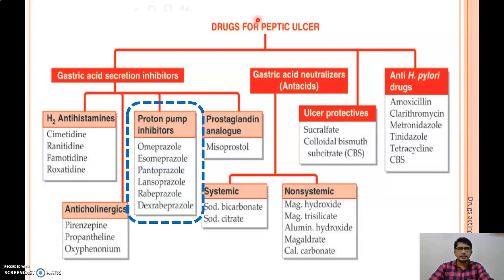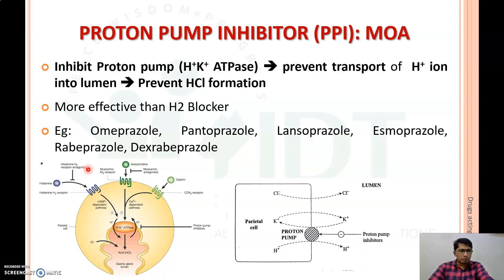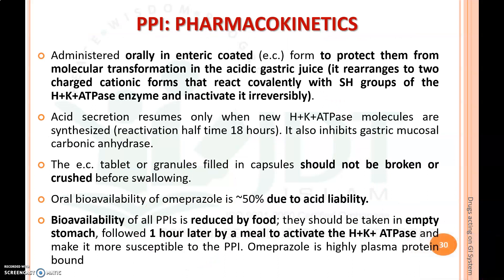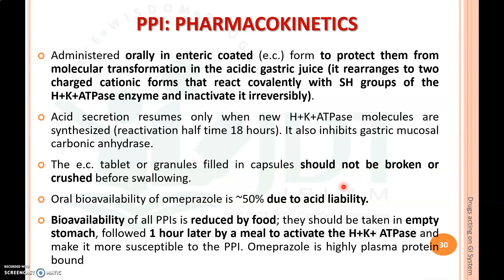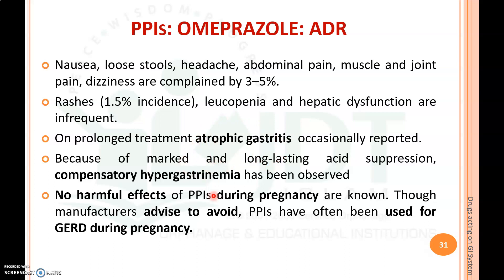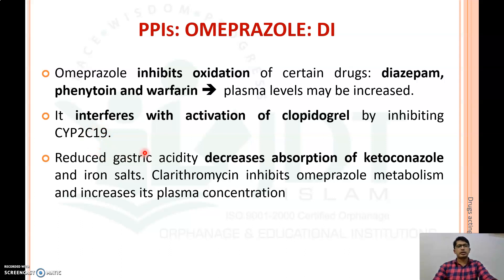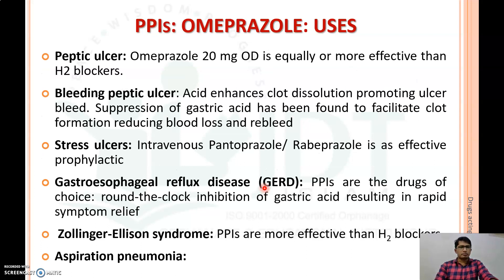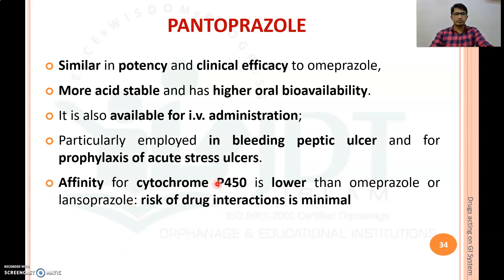Drugs used to treat Peptic Ulcer Part 3: PROTON PUMP INHIBITOR(PPI): Omeprazole, Pantoprazole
Pharmacology : Drugs acting on Gastro intestinal System

UNIT 4: Drugs used on Gastrointestinal system

Drugs used to treat Peptic Ulcer Part 2: Pharmacology: H2 Antihistamine (H2 Blocker) Ranitidine, Cimetidine, Famotidine, Roxatidine

Drugs used to treat Peptic Ulcer Part 3: Pharmacology: PROTON PUMP INHIBITOR (PPI): Omeprazole, Pantoprazole, Lansoprazole, Esmoprazole, Rabeprazole, Dexrabeprazole